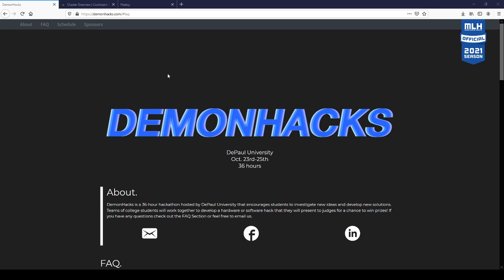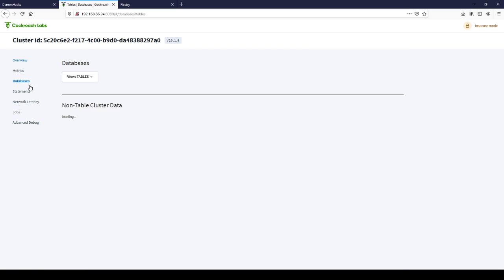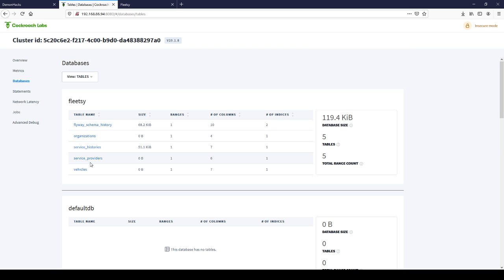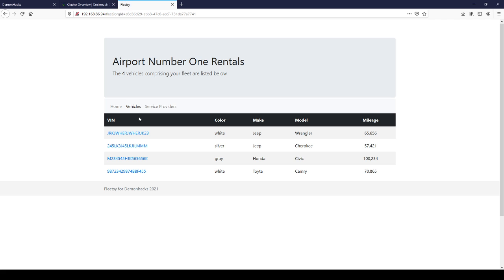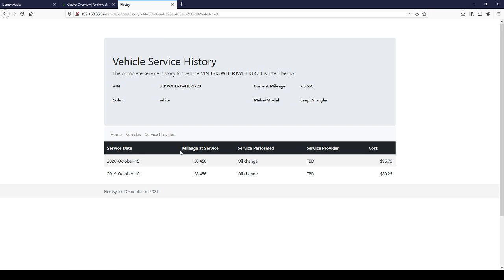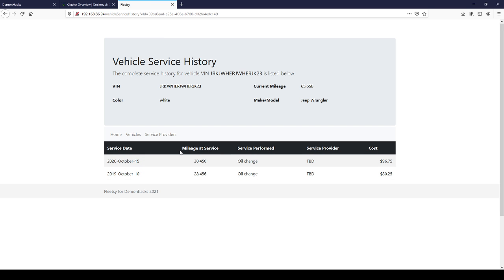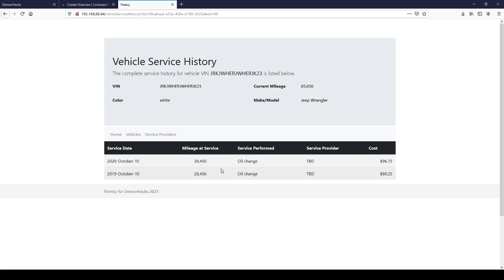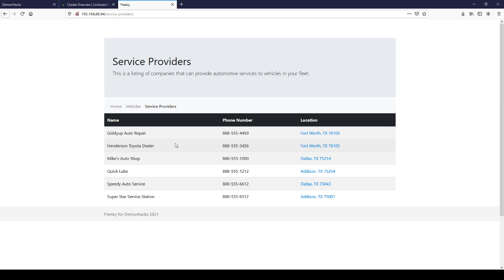Fleetsy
This video demos the state of Fleetsy, a web app submitted for DemonHacks 2020.